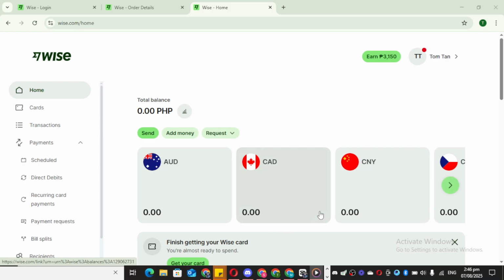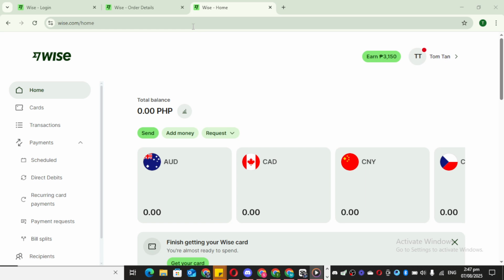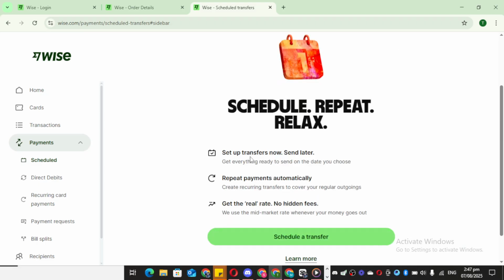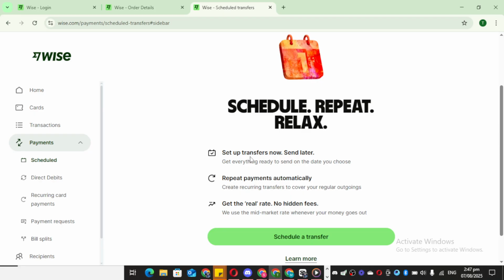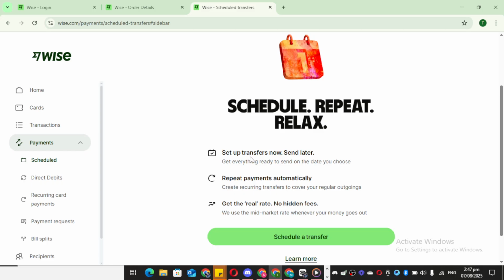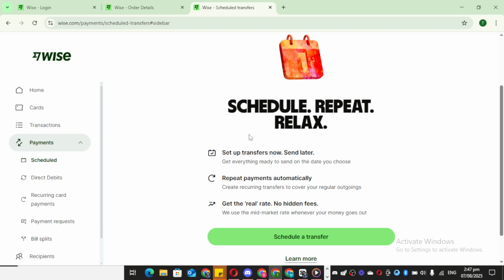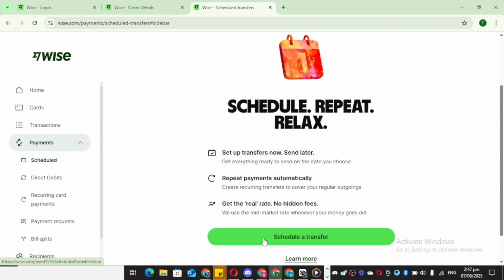How To Stop Recurring Payments or Scheduled Transfers on Wise TransferWise (full guide)